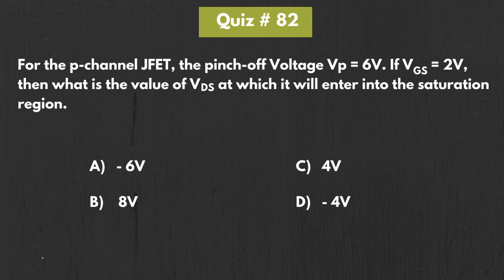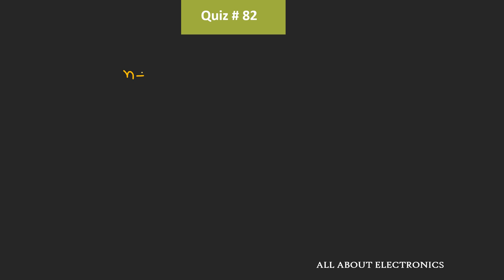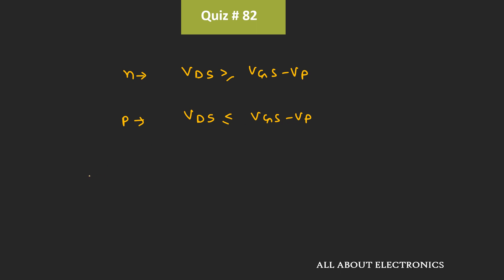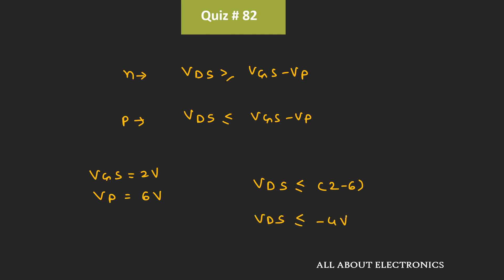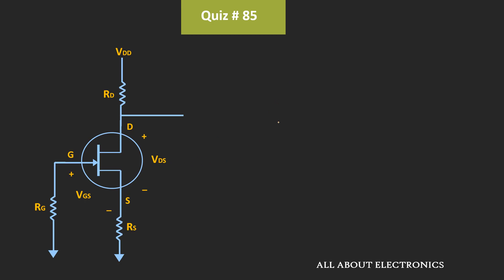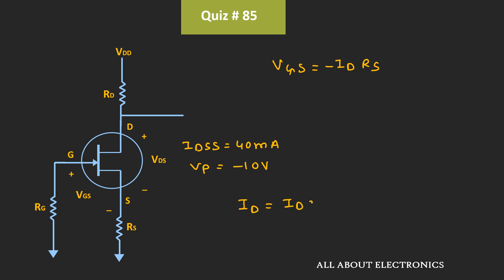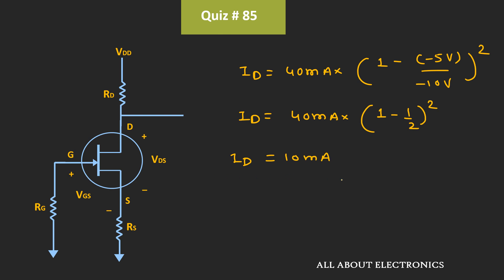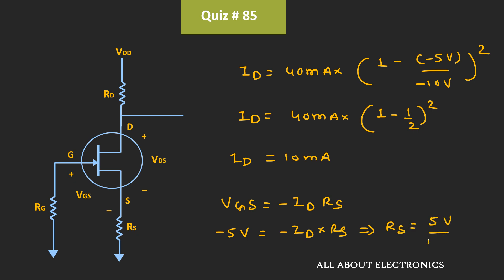JFET Solved Problems | Quiz # 82 and Quiz # 85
Topic: JFET

0:00 Quiz # 82
1:35 Quiz # 85

Recommended Books:
1) Electronic Devices and Circuit Theory
2) Electronic Principles
3) Microelectronic Circuits: Theory And Applications